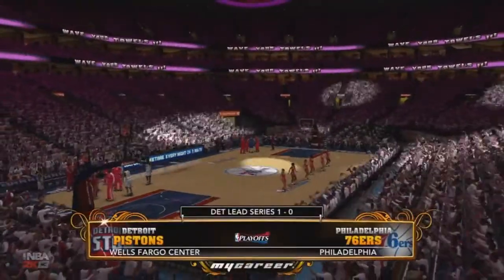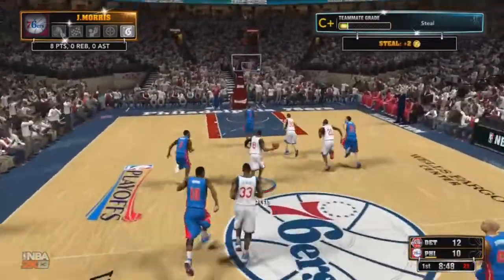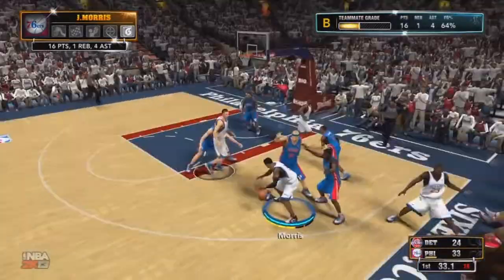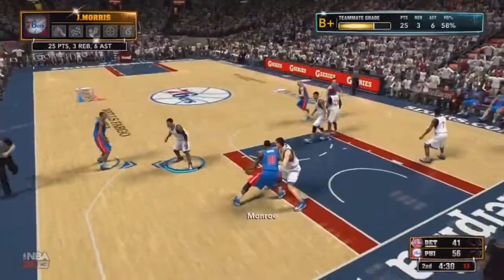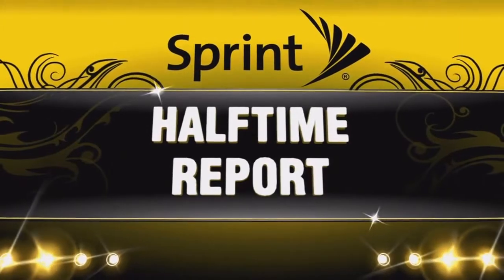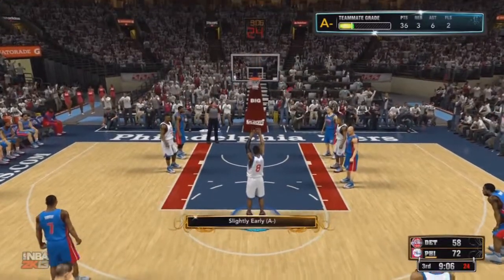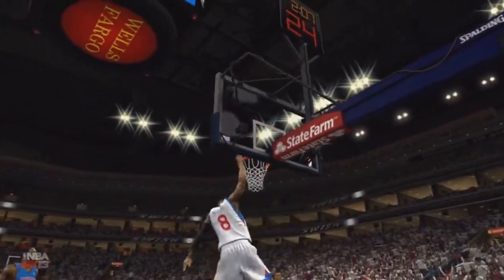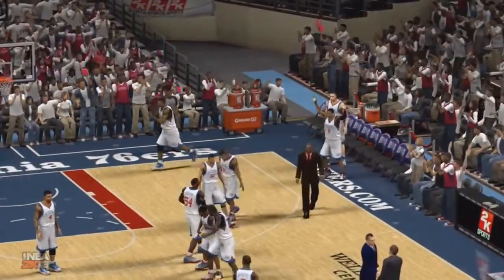NBA 2K13: MyCAREER - SG | Bounce Back in Game 2 -- QFG2 [EP31]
QFG2 - Quarter Finals Game 2
We bounce back after a bad loss in game 1.
LIKE the video if you enjoyed. COMMENT your thoughts.